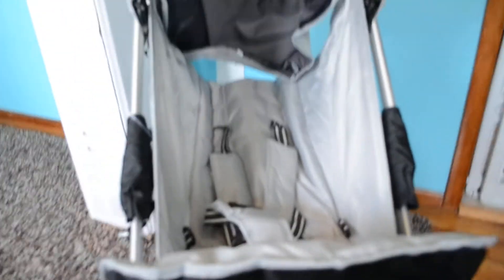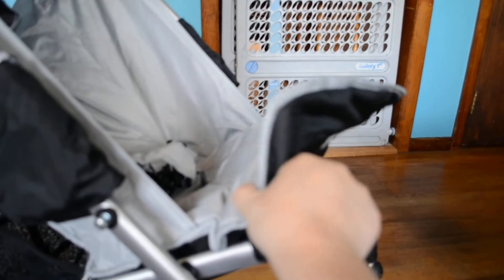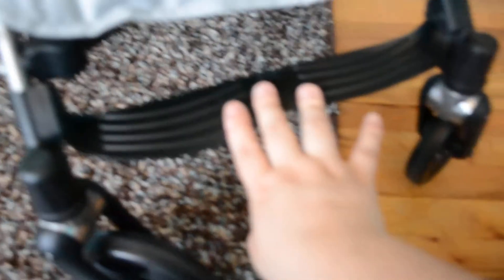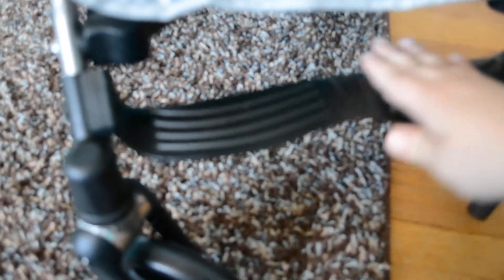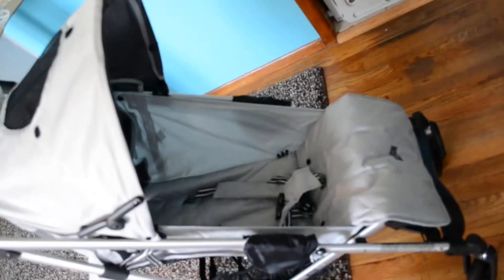Party of 5 Reviews the Mutsy Easy Rider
Party of 5 reviews the Mutsy Easy Rider. For a complete review please chek out the blog.